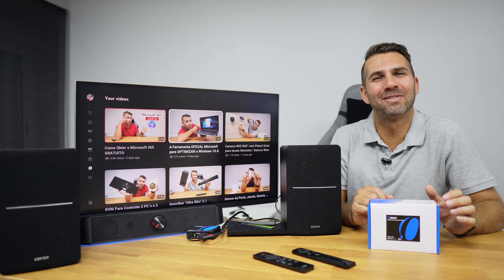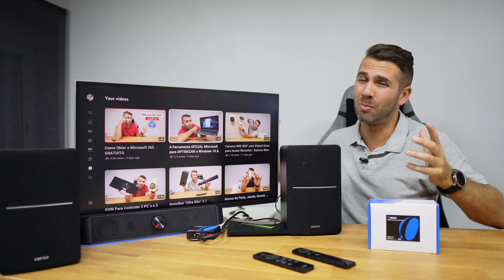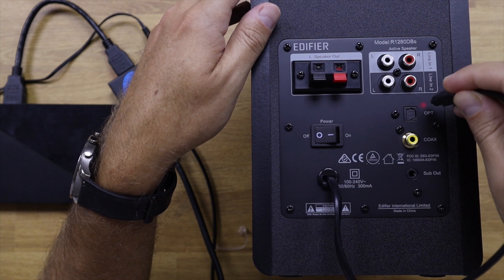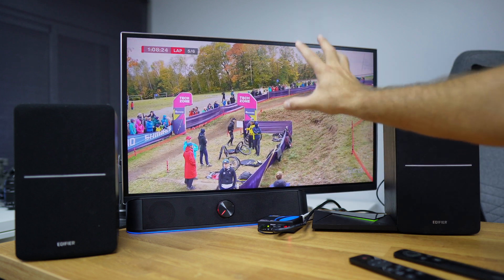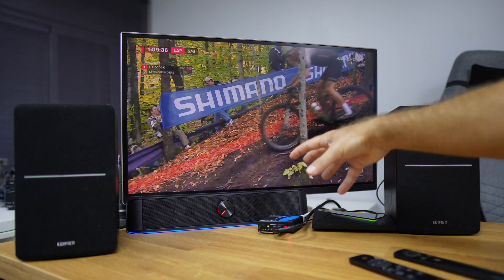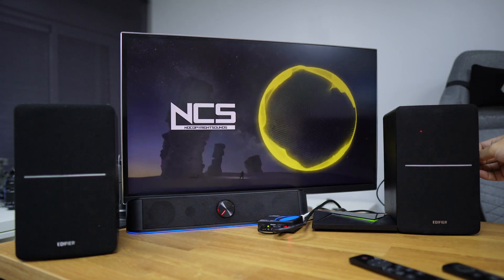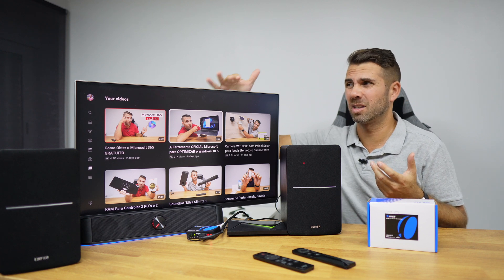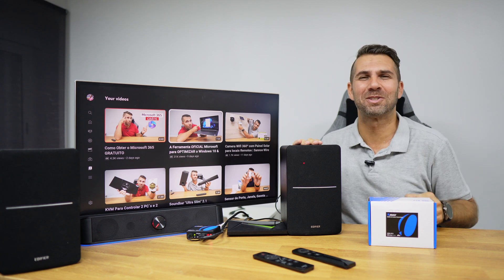4K Audio Extractor - Digital HDMI to Optical Analog Audio Downmixer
4K HDMI Audio Decoder Extractor - Designed to extract audio from any HDMI compliant source and converts it to Optical S/PDIF or Decodes Dolby to high-quality stereo 3.5 mm audio output | Input: 1x HDMI, Output: 1x HDMI, 1x L/R Audio Out, 1x Optical Out (S/PDIF)
Supported Resolution: Video Pass-through Up to 4K @ 50/60Hz (YUV4:4:4), 4K @ 30Hz, 1080P @ 120Hz and 1080P 3D @ 60Hz. Supported Audio: LPCM 2/5.1/7.1CH, Dolby Digital, DTS 5.1, Dolby Digital+, Dolby TrueHD, DTS-HD Master Audio, Dolby Atmos, DTS:X
Supports HDMI High Bit Rate ( HBR) Audio Pass Through & CEC Bypass | HDMI 2.0b | HDCP 2.2 and DVI Compliant, Does NOT SUPPORT ARC.
Heavy-duty cool metal enclosure protects the insides and keeps the unit cool by aiding in quick heat absorption and dissipation; Compact in size for easy plug & play installation
Includes 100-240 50/60 Hz auto switching power supply for use anywhere in the world, HDA-913 Audio Extractor with User Manual, Lifetime OREI Tech Support & 12-Month Manufacturer's Warranty